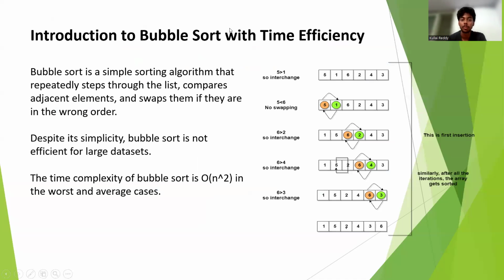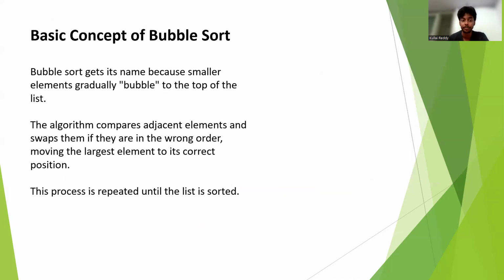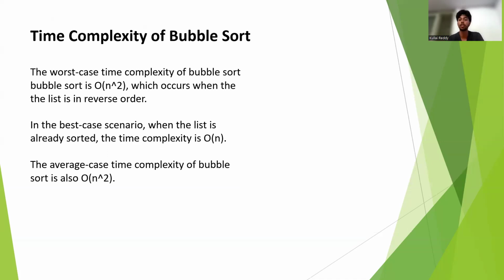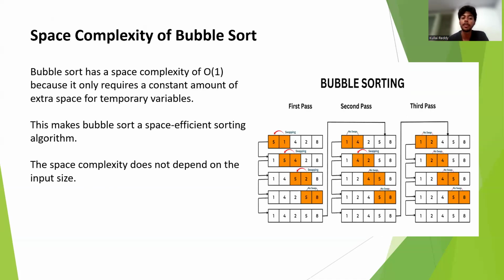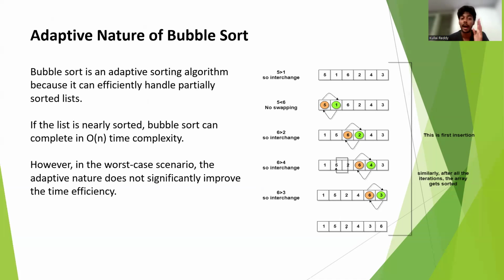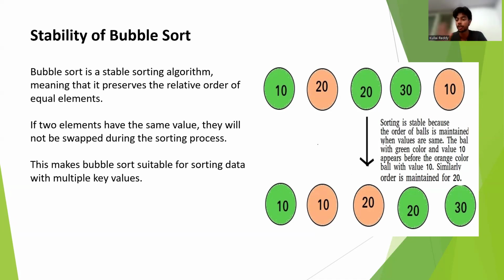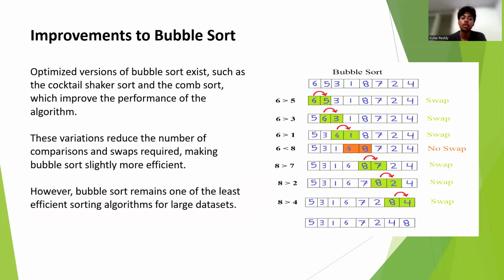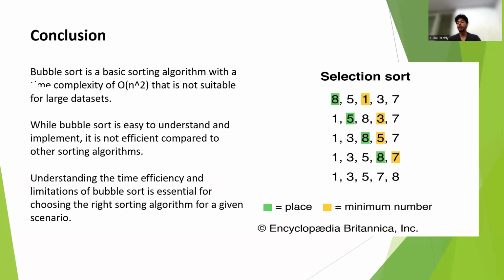Analysis and design of algorithm